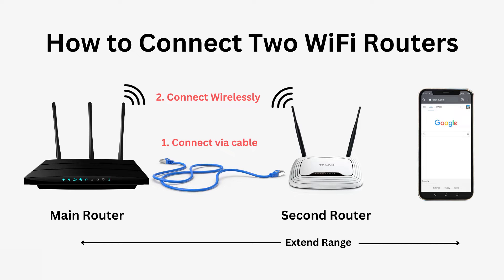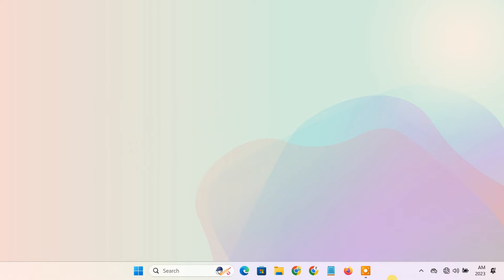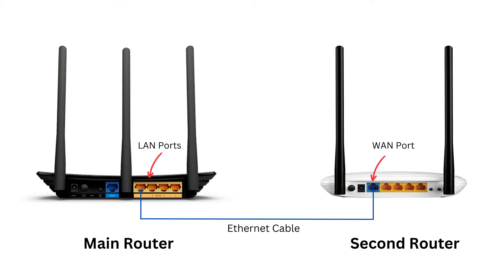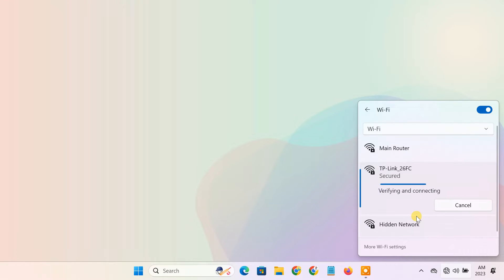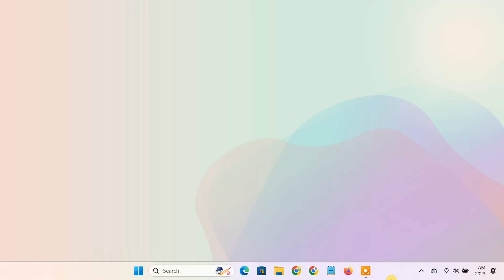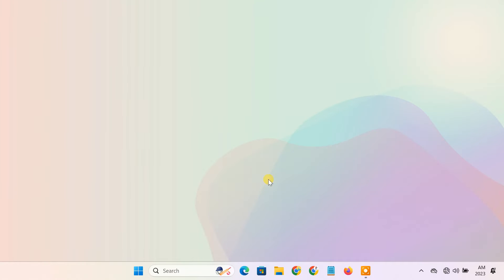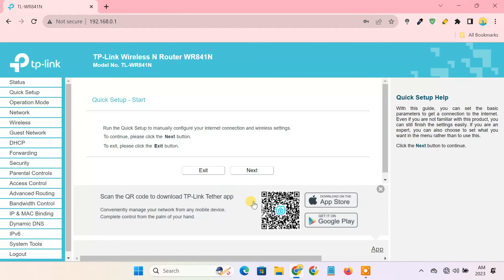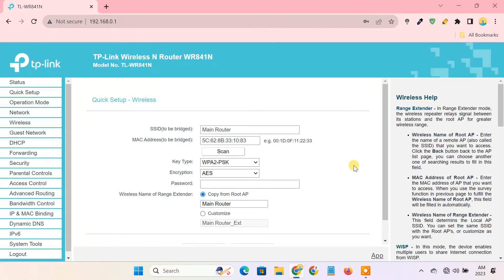How to Connect Two WiFi Routers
If you have a second router, you can use it with your main router to expand your network reach. In this video, I show you how to connect two routers together on a network to expand Wi-Fi access. You can do the setup via wireless bridge/repeater mode, or use an ethernet cable to connect router 2 to router 1. I've covered both methods in this video.